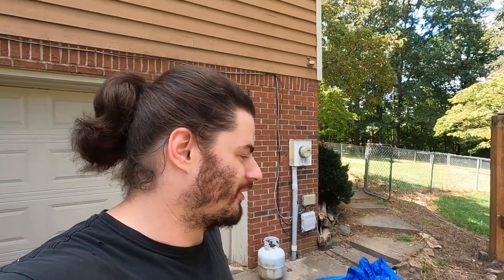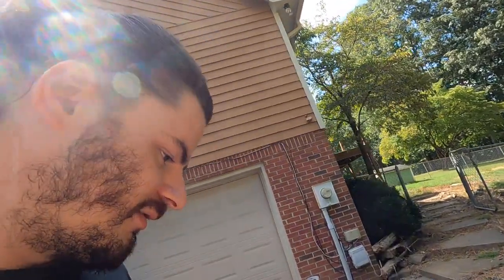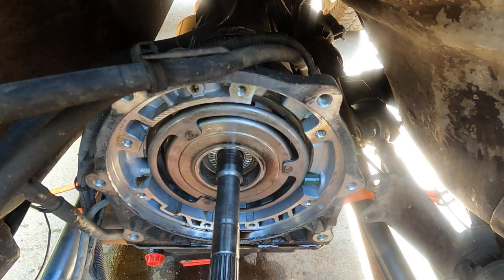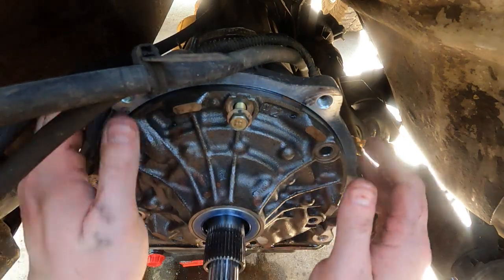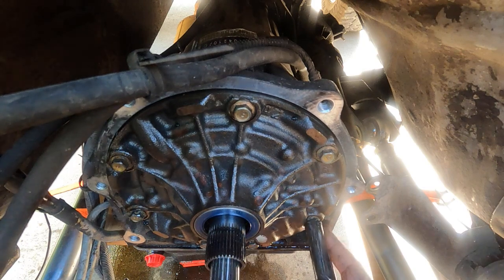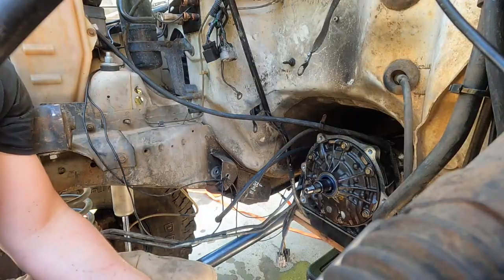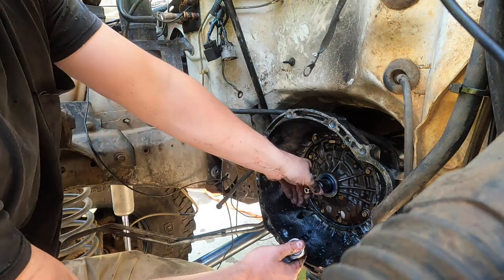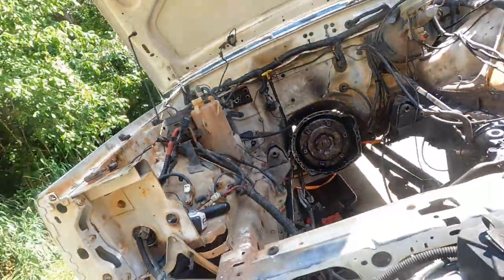2jz swapped Jeep Cherokee pt2 (a340/a650e input shaft/pump/bellhousing in aw4 trans)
here is how to swap the parts over from your a340e/a650e trans to the aw4 to mount the 2jz to the factory jeep trans. The same should work if swapping in a 1uz/2uz/3uz v8 provided you have the transmission from the donor vehicle.